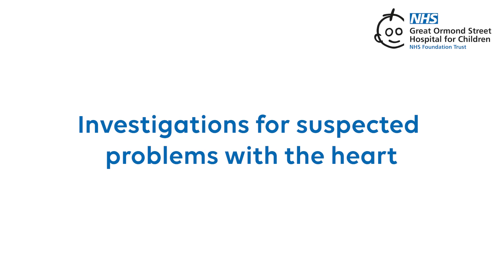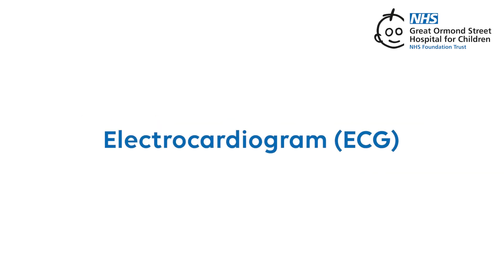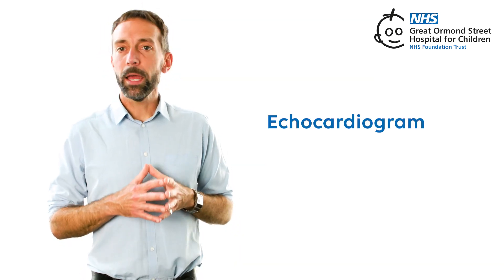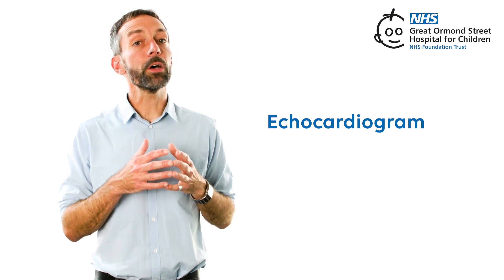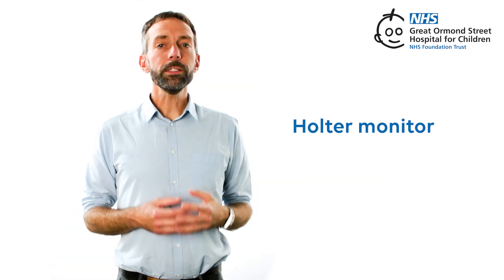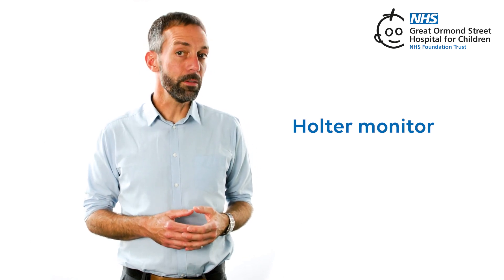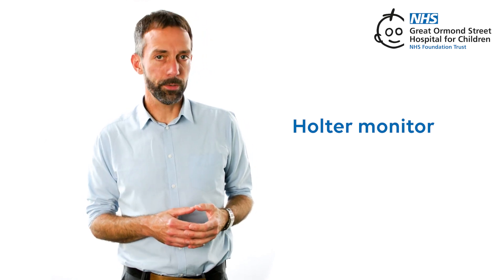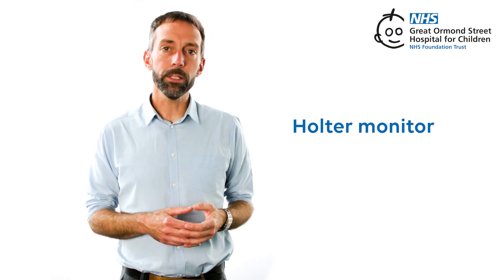Investigations for suspected problems with the heart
Welcome to Great Ormond Street Hospital’s video series about congenital heart disease. In this video, we answer frequently asked questions about CHD.